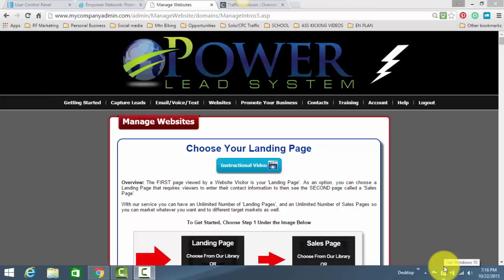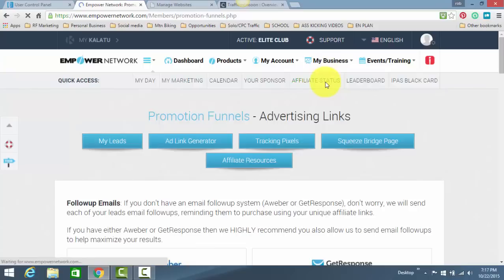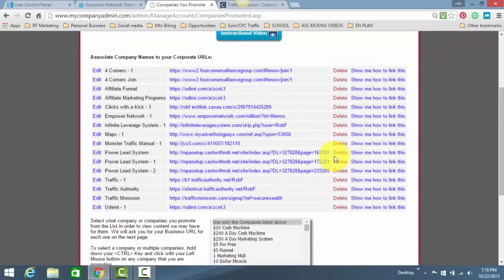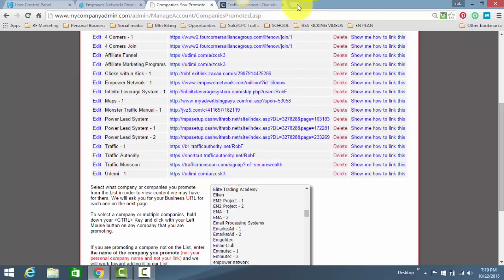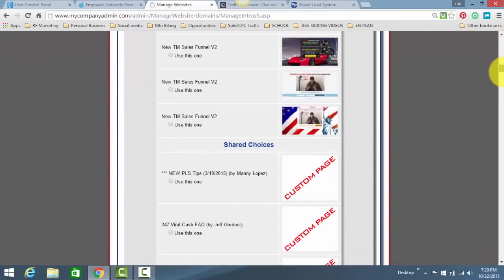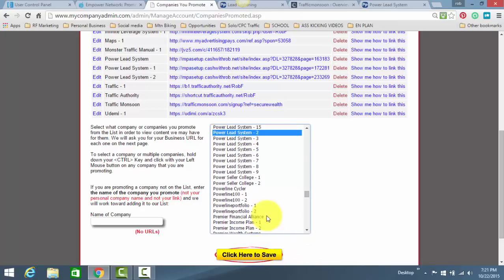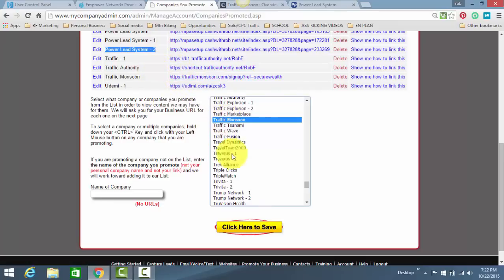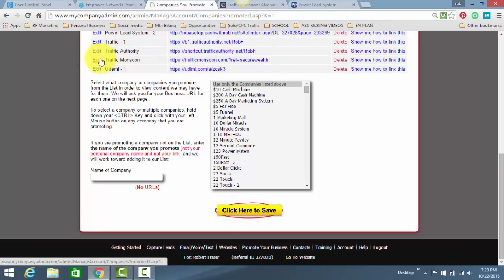Where to find your links and program them in Power Lead System when using my share code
See the system in action at
To see my most current, effective, and instant online money making system that combines 250 payday, Power Lead System, Total Life Changes, and our Perpetual Traffic Plan go
To see my blog where I give more detailed money making strategies with my above plan go